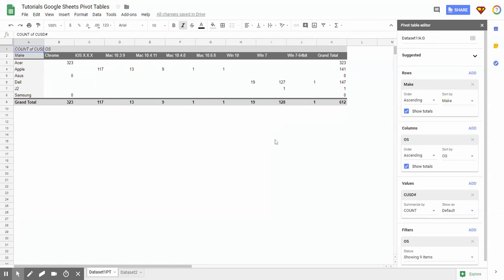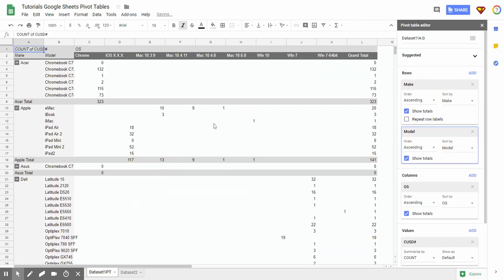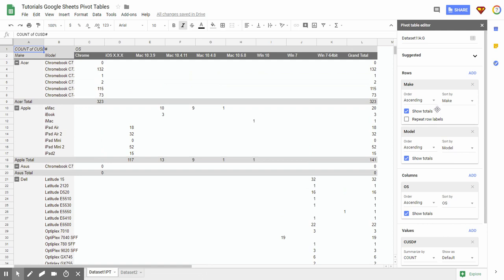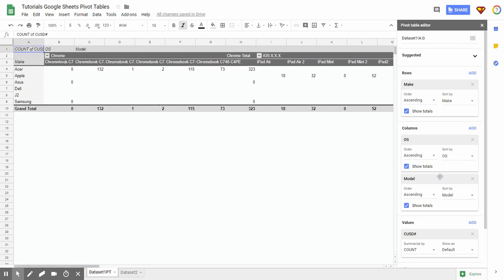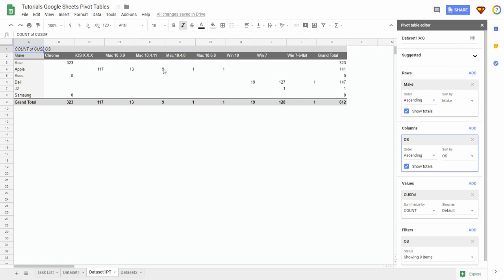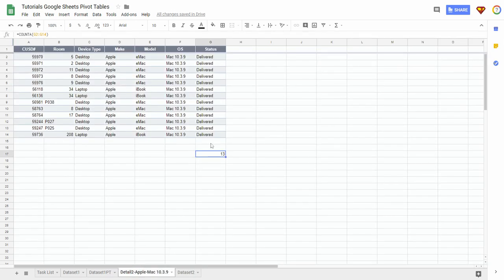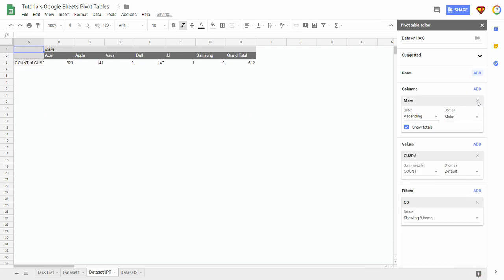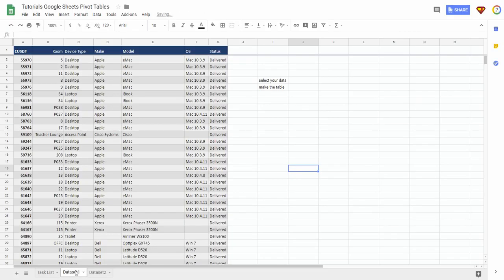Pivot Tables Assignment 1.2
Once you have your table made, here are some things that you can do with it, how you can adjust it, etc.